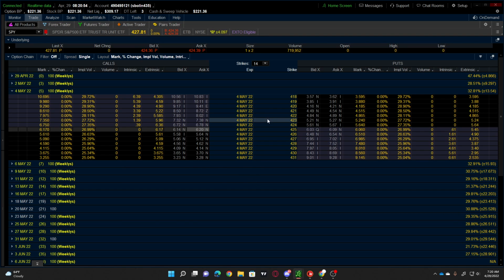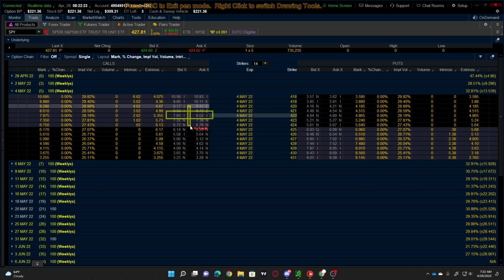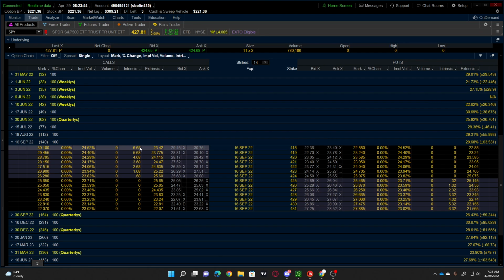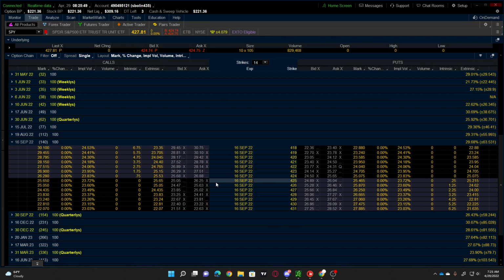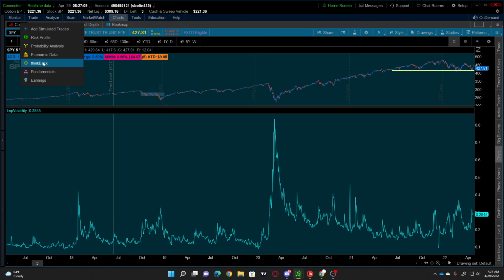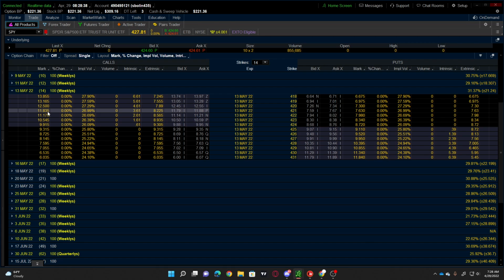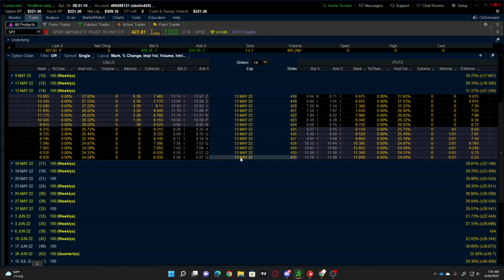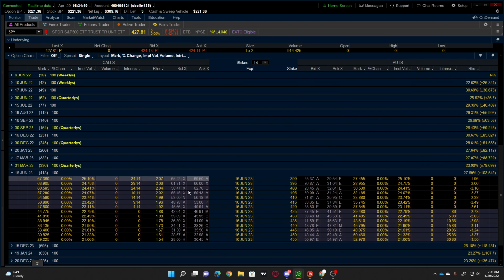What is Options Intrinsic vs Extrinsic Value?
What is options intrinsic vs extrinsic value? This video breaks it down. Take our options trading course

Join Our Trading Community & Receive:
• Trading Courses
• Trade Rooms
• Live Streaming
• Alerts
• Watch Lists